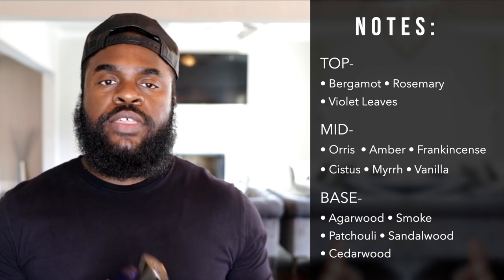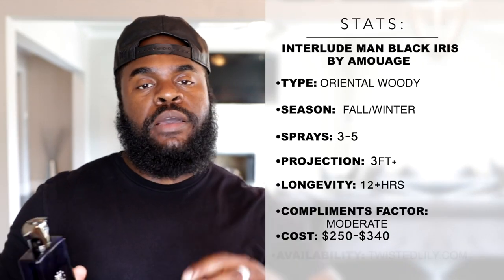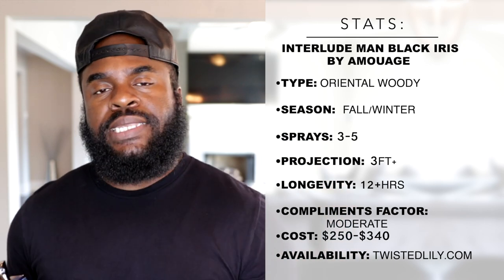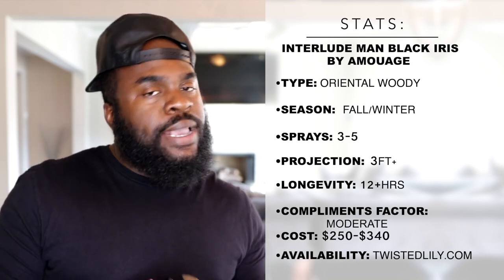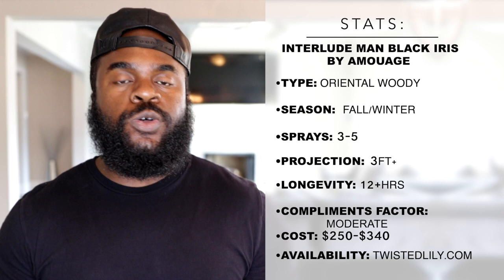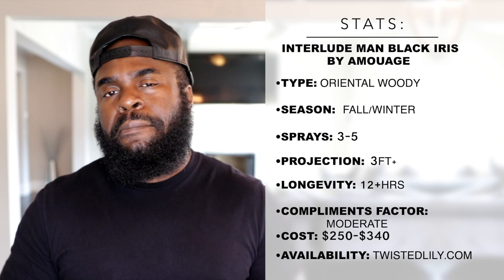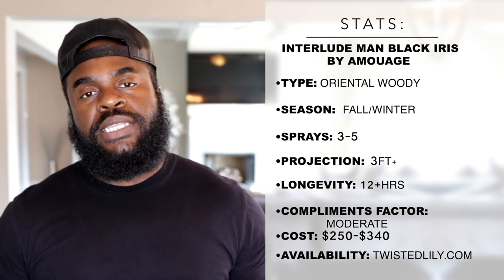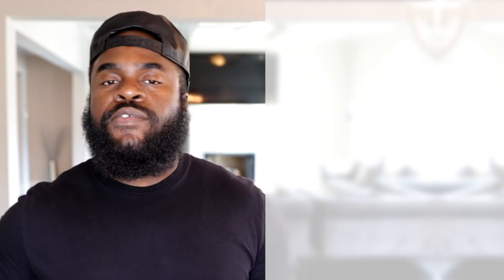Amouage Interlude Man Black Iris Fragrance Review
Welcome to Big Beard Business, one of Youtube's go to sources for fragrance, fragrance reviews, men’s skincare, beard care, and lifestyle. In today's video, Big Beard B of Big Beard Business reviews the 2020 Amouage fragrance release, Amouage Interlude Man Black Iris.

Interlude Black Iris is the house of Amouage's latest introspective creation for men. The fragrance evokes an air of disorder while maintaining a sense of balance and tranquility through inventive use of Orris, Frankincense and Myrrh. An orchestrated blend of technical skill and creative integrity, the fragrance takes one moment in time for self-reflection and personal discovery to compose internal harmony from external chaos.

In comparison with its 2012 predecessor, the addition of violet leaves, orris, and a quicker opening into its woody base makes this rendition a complex interplay of dark, stoic serenity and buried vibrant power.